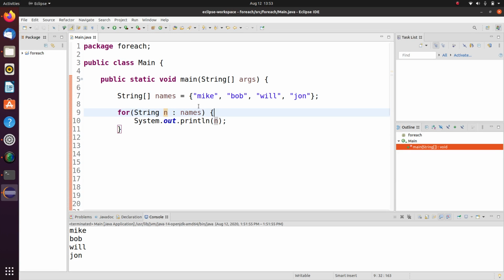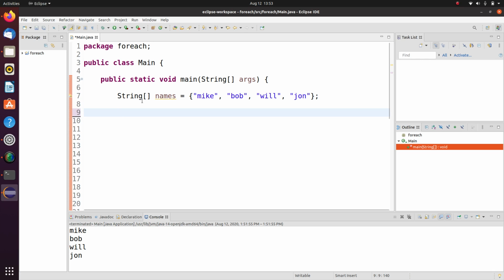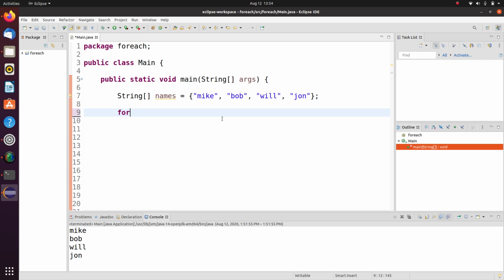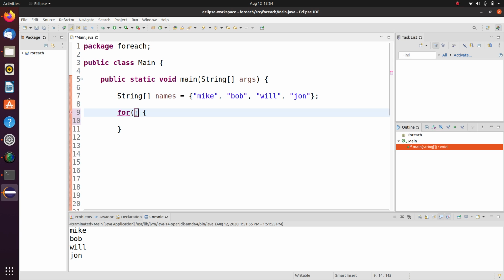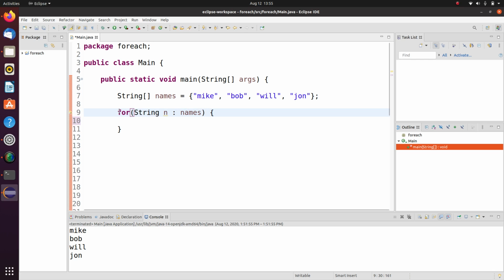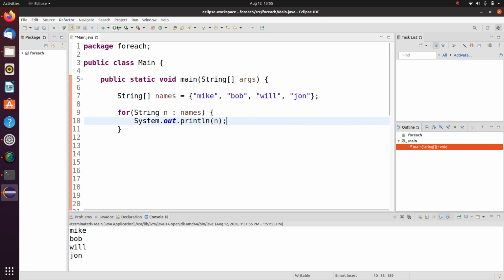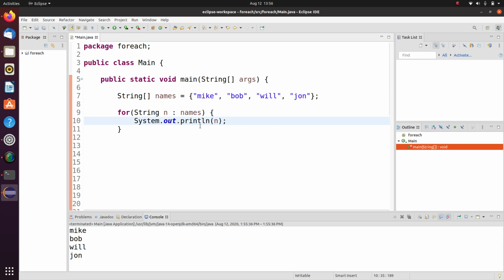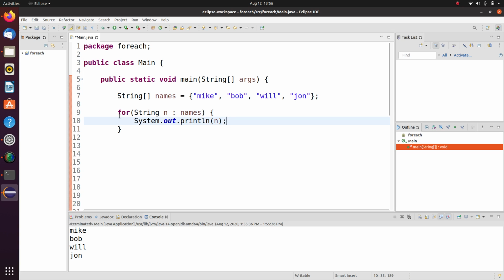Java Tutorial 10: for each loop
Going over "for each loop" which is just an abbreviation of the for loop. Used to traverse lists. I don't go over the ternary operator on this video, but the I do on the next one.